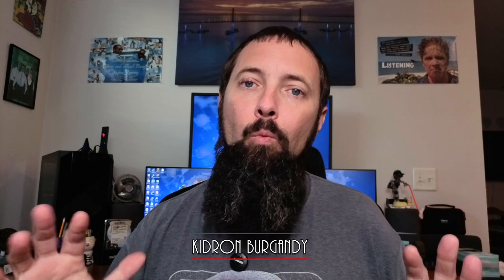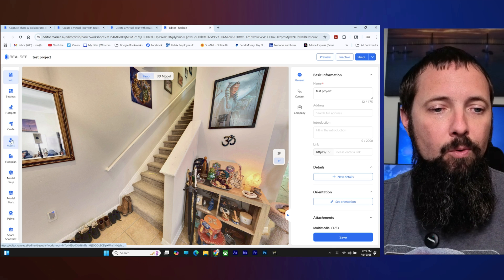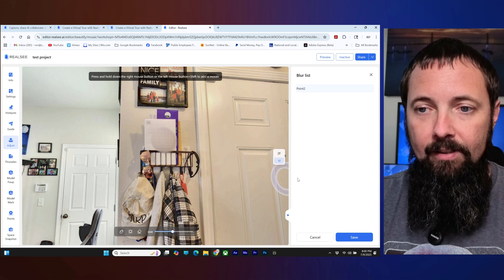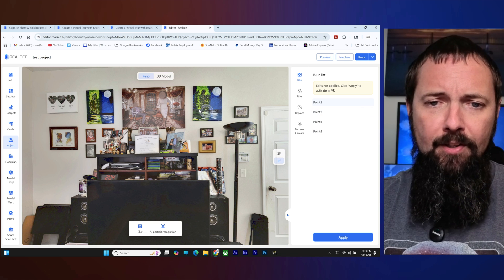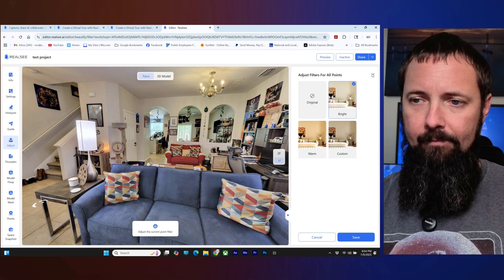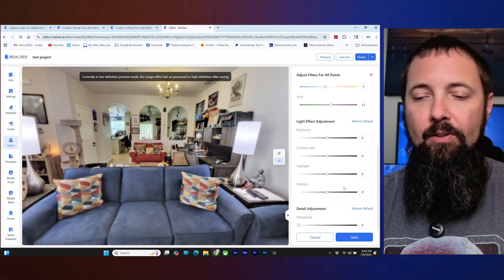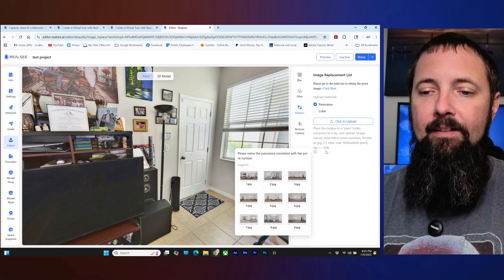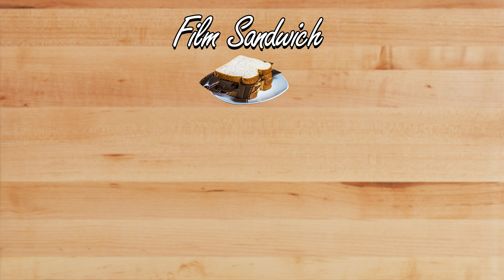Realsee Console Hacks: Blur, Filter, Replace & Remove Cameras Like a Pro!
🎯 Want flawless 3D virtual tours? This tutorial shows you how to MASTER Realsee Console’s powerful image adjustment tools. Learn step-by-step how to:

✨ Blur out sensitive areas
🎨 Apply filters for a polished look
🔄 Replace objects seamlessly
🚫 Remove unwanted cameras from your scans

These pro tips will make your tours stand out and impress clients every time.

⏱️ Timestamps:
00:00 Introduction
01:04 How to use the Blur Tool
03:16 How to use the Adjust-Filter
04:47 How to use the Adjust-Replace
05:34 How to Remove Camera

Whether you’re cleaning up your scans or adding a professional touch to your tours, these tools make it easy. Watch until the end to see how these adjustments elevate your visuals!

💡 Product Link:
Galois on B&H